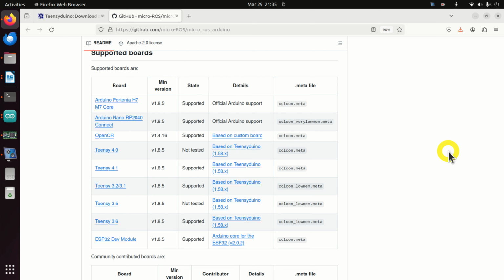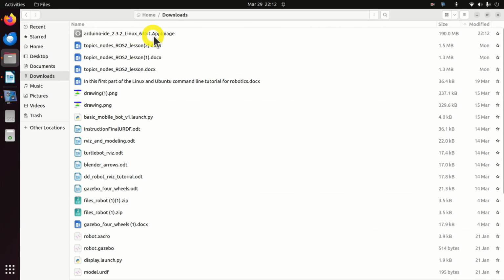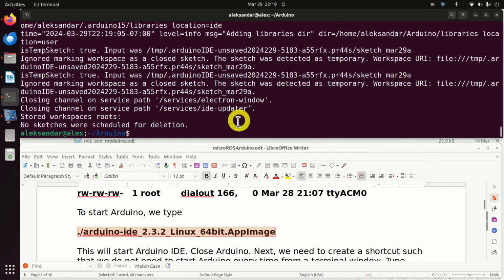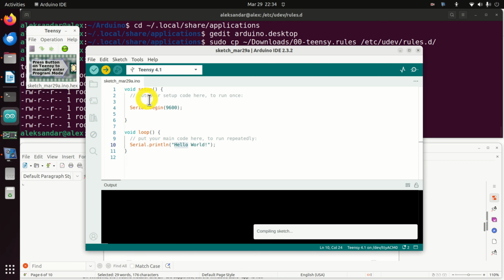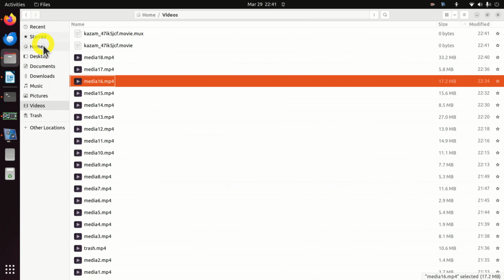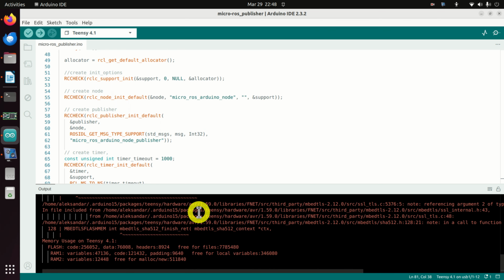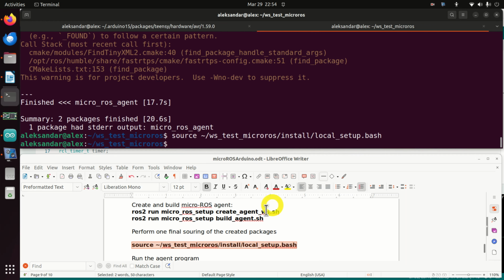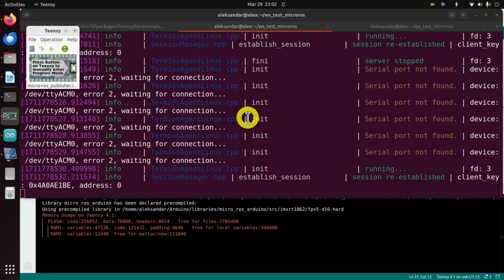Properly Create micro-ROS2 Arduino (Teensy) Interface and Run ROS2 Nodes on Arduino/Teensy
The complete manual with all the commands we typed is given

In this ROS2 tutorial, we explain how to establish an interface between a computer and Arduino by using a combination of ROS2 Humble, micro-ROS2, and micro-ROS2 Arduino library. This tutorial is extremely useful for students, robotics engineers, and ROS developers who want to implement ROS2 nodes on microcontrollers. You can have ROS2 nodes directly running on microcontrollers, and these nodes can control motors or read sensor information. Here it is very important to emphasize that the micro-ROS2 Arduino library does not support all the microcontroller boards. For example, this tutorial is based on the Teensy board, and everything explained in this tutorial can easily be generalized and used in the case of popular ESP32 boards.

The main idea of this video is to teach you how to run a publisher node in Arduino, and how to use a micro-ROS agent and ROS2 Humble to receive the messages from the Arduino node and display them on the computer screen. This can be seen as a Hello World program of computer-Arduino interface.